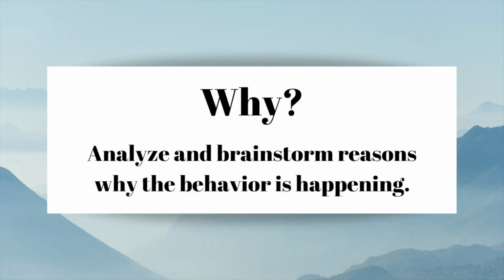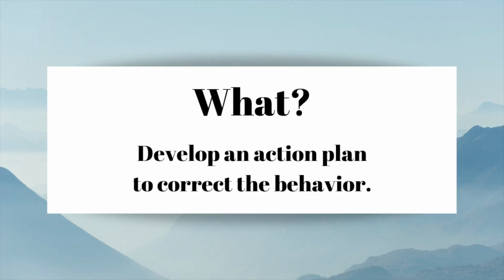Dealing with Three Types of Difficult Students: Talkers, Movers, & Jokesters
We all have that ONE student in our class that drives us up the wall. It could be the one who won't stop interrupting you or talking to their neighbor. It could be the one who goes around messing with people while you're trying to teach. It could be the one that tells inappropriate jokes when an administrator walks in. Well I have some solutions for you!

Look for new videos weekly!